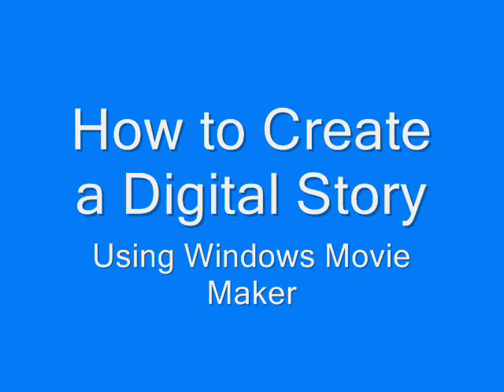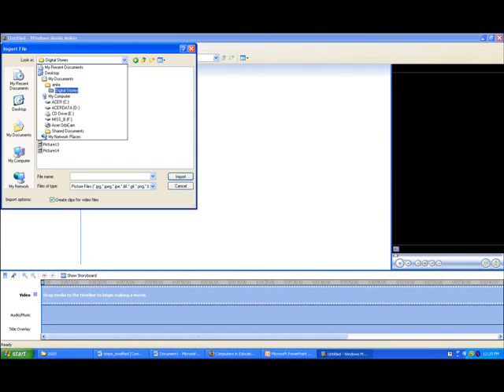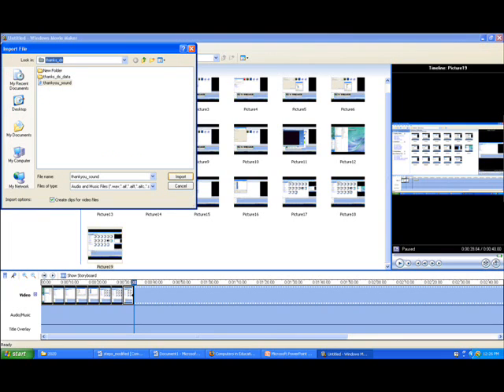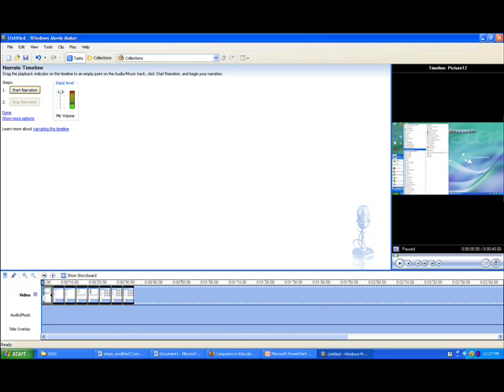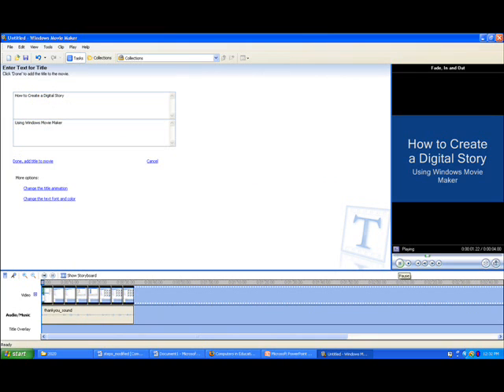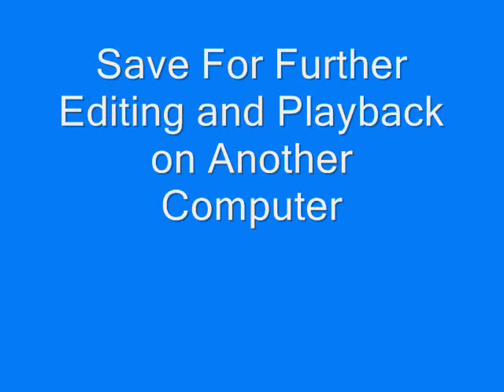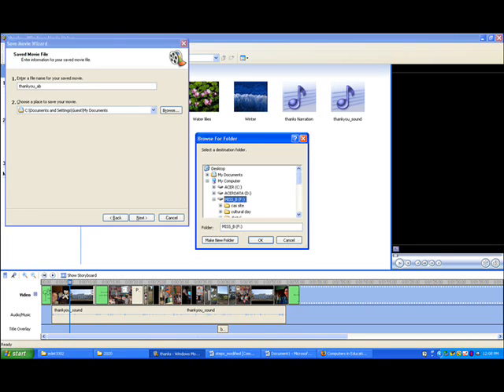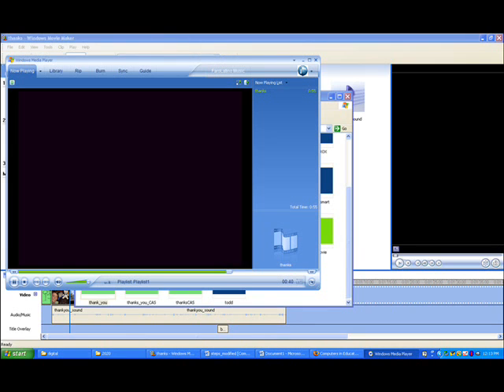How to Create A Digital Story Using Windows Movie Maker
This video shows viewers how to create a simple digital story using Windows Movie Maker.